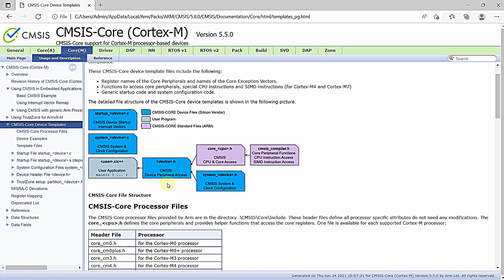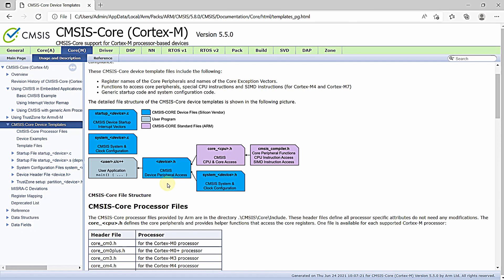Introduction to CMSIS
in this video you will get some knowledge on CMSIS of arm processor it’s features and some of the common standards followed by microcontroller manufacturer’s who manufacture uC based out of arm processor